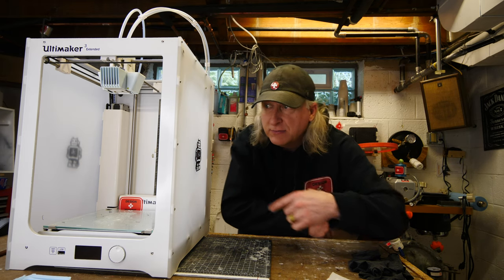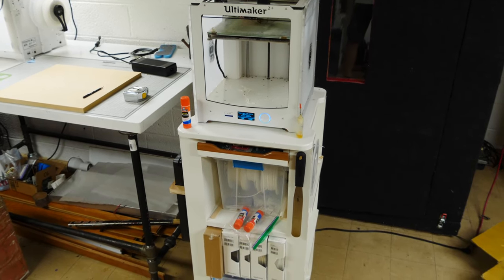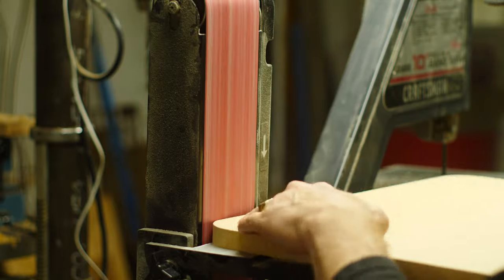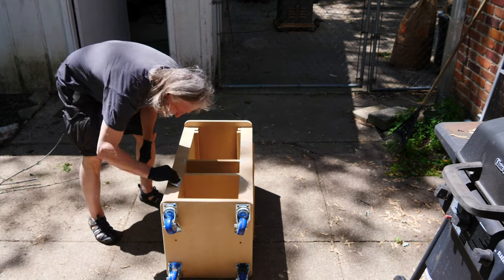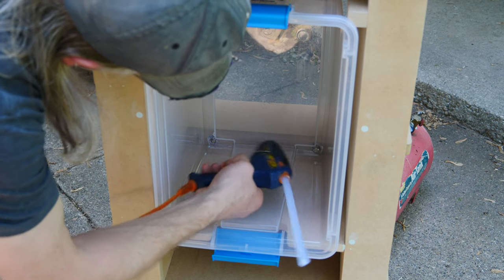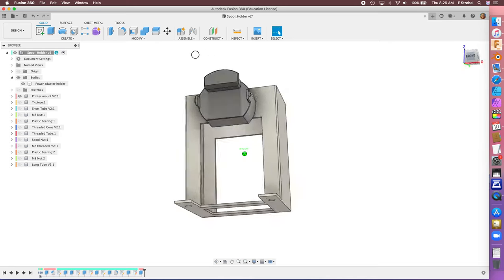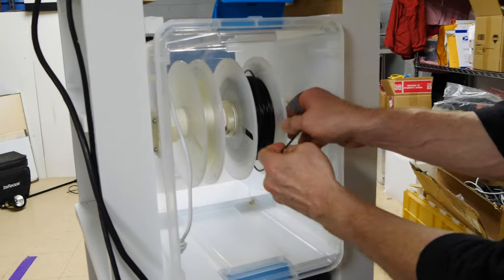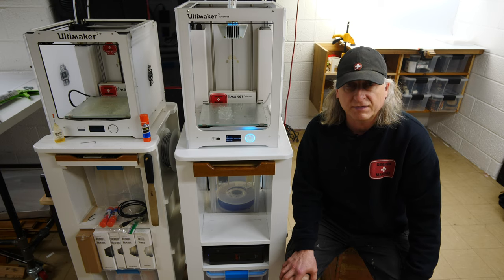Building a Rolling MDF Trolley 3D Printer Cart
Building a wheeled 3D printer cart from 3/4" MDF for my Ultimaker 3 extended printer.

Products used in this video:
Paste wax
Rustolenm Gloss White
UPS battery back up 1500
Sterilite Clear gasket boxes
Blue castors 3"
Dry wall screws: 1-5/8”
Ever-coat metal glaze 16 fl.0Z
Wood glue
Pneumatic Brad nailer
Rubber gloves
PVC tube 1.5”
Silicone sealant

My Video Gear:
Panasonic GH5
Panasonic GH4 with lens
Panasonic Lumix 14-140 lens
PANASONIC LUMIX G X Vario Power Zoom Lens, 14-42MM Power O.I.S
Manfrotto 244 Variable Friction Magic Arm
Manfrotto 035RL Super Clamp
Headphones Sony MDR7506
Samsung 128Gb MicoSD card with adapter
My Audio Gear:
MXL 990, XLR Connector Condenser Microphone
Shure MVi Digital Audio Interface XLR to USB
USB-C to Micro usb cable
My Hardware:
Apple 16" MacBook Pro
Apple Thunderbolt 3 cable
G-RAID with Thunderbolt 3
LG 27UK850-W 27" 4K Monitor
Apple iPad Pro 12.9-inch
Apple pencil 2nd gen
Apple iPad Mini 5
Slope stand by whip labs
Extreme pro SD card USB-C reader
Apple USB-C to SD Card Reader
ThinkTank Shapeshifter 15" Backpack

.03 styrene white
.03 styrene black

.06 styrene black
.06 styrene white